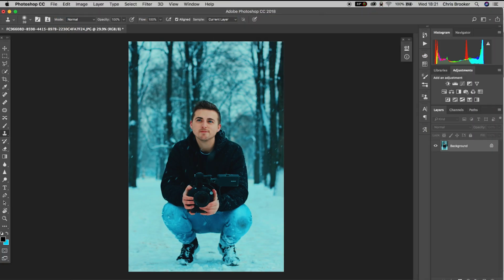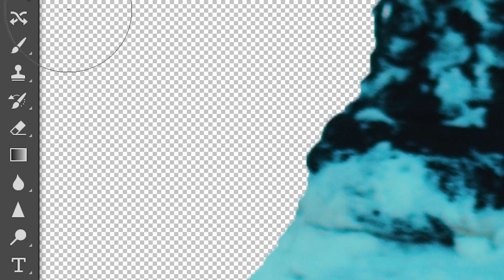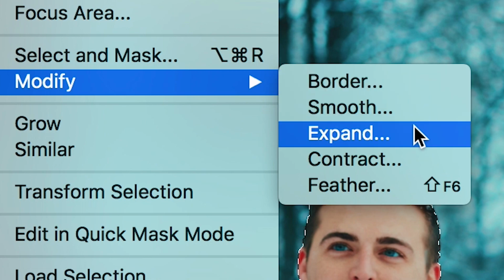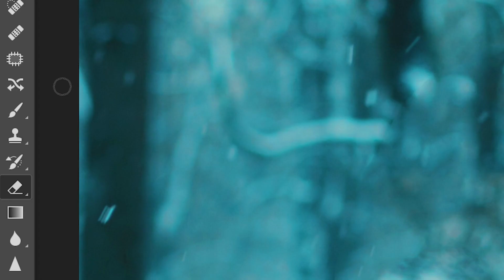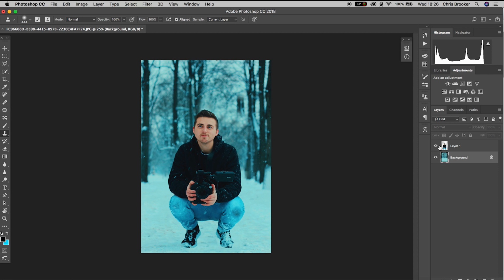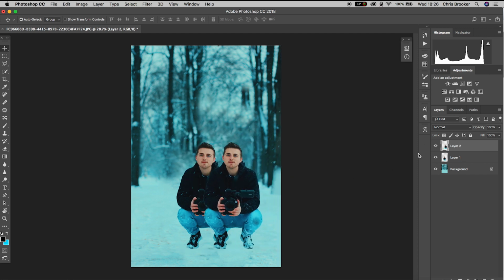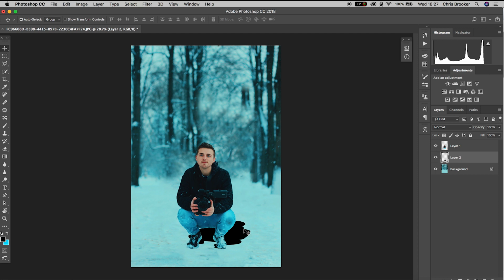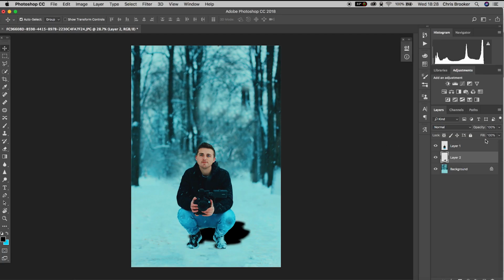Shrink People in Photoshop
Do you need to reduce the size of someone in your photos? Well now you can, just watch this video and find out how to shrink people, objects or anything in your photos.